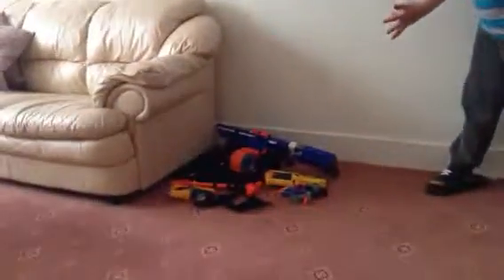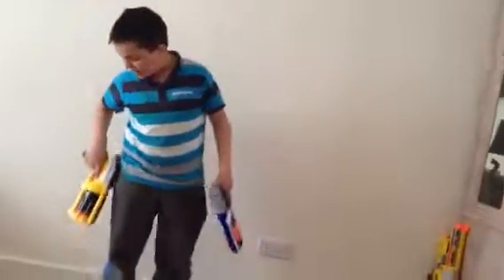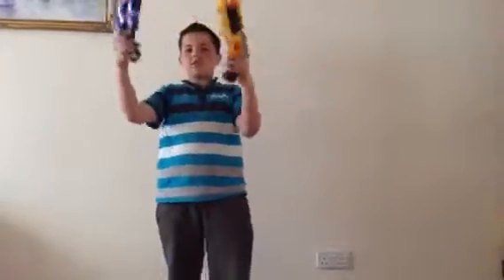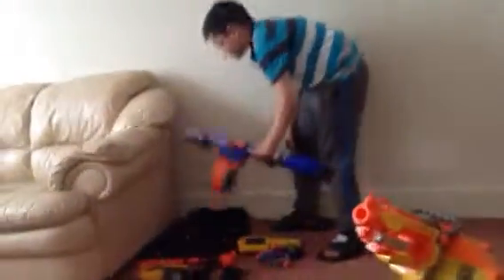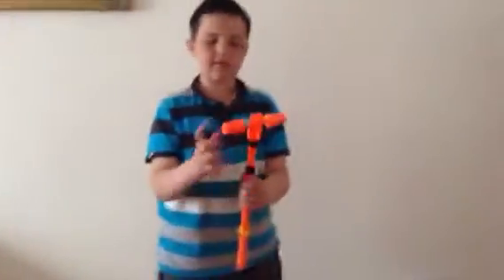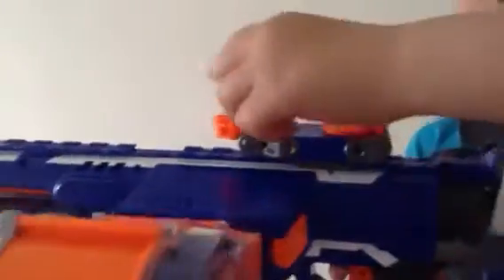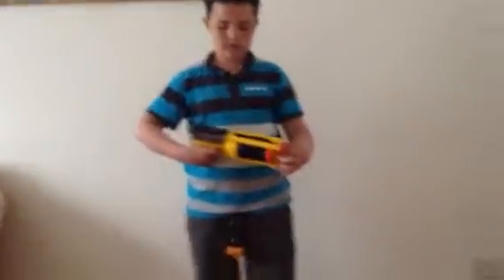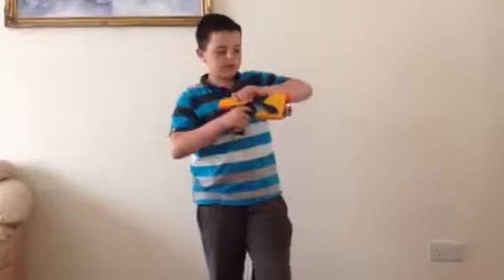My nerf arsenal